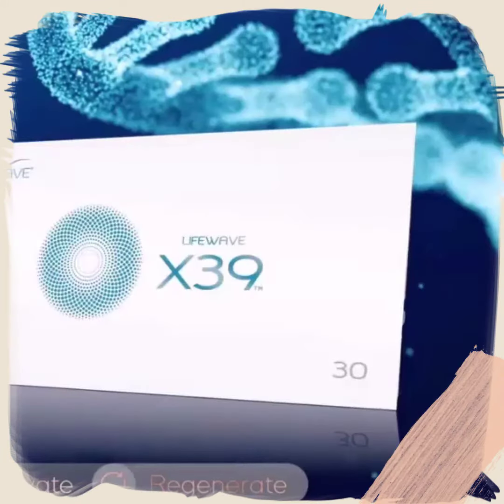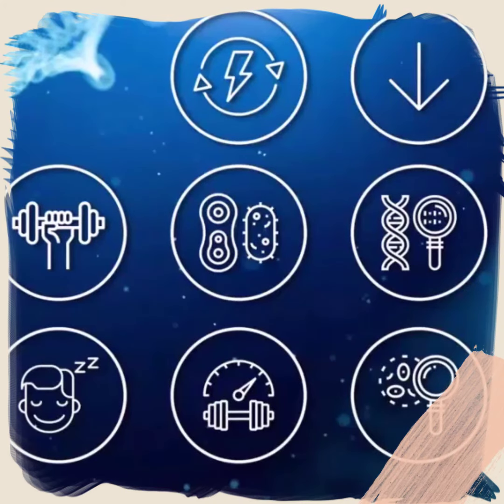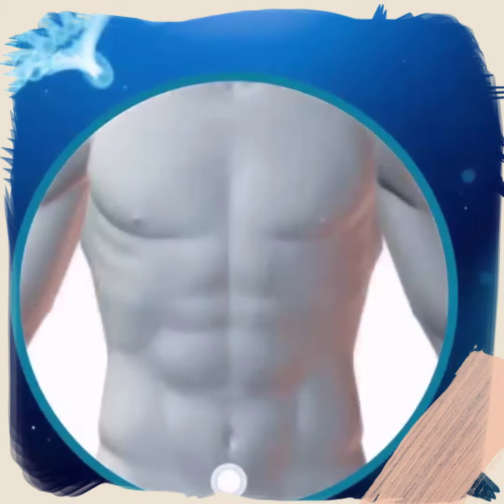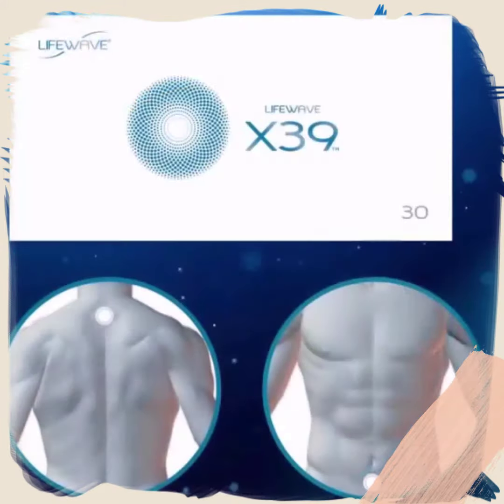Wendy Pain Relief X39